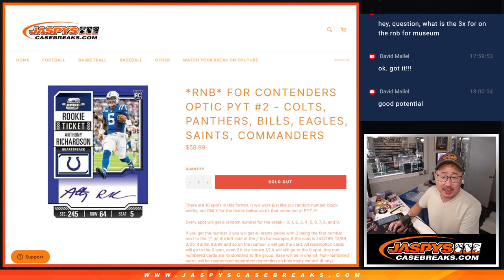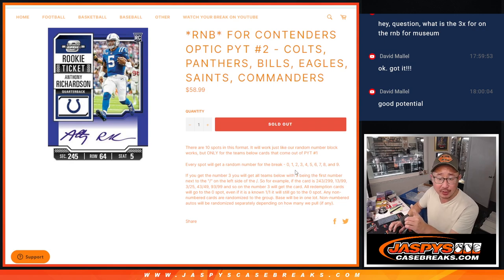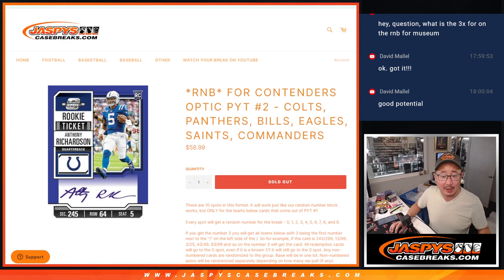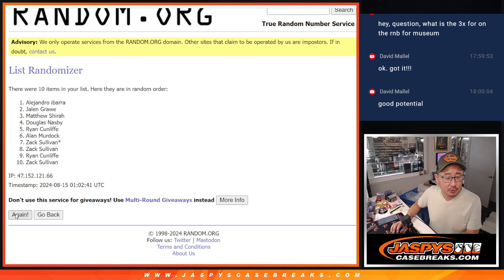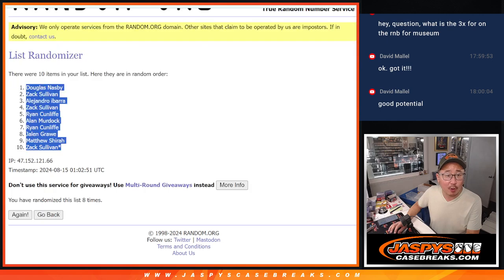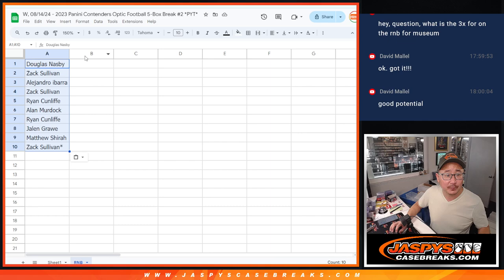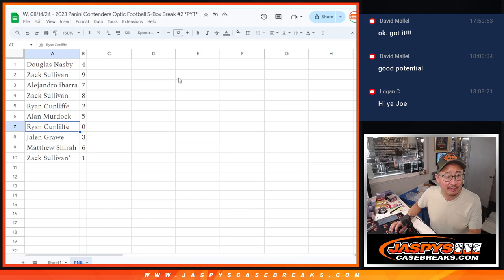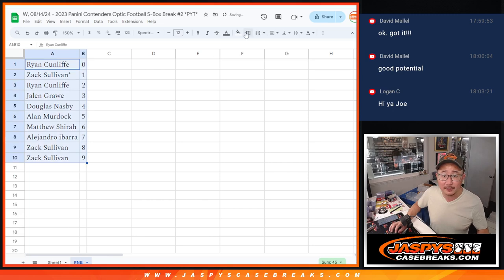RNB - W, 08/14/24 - 2023 Panini Contenders Optic Football 5-Box Break #2 *PYT*